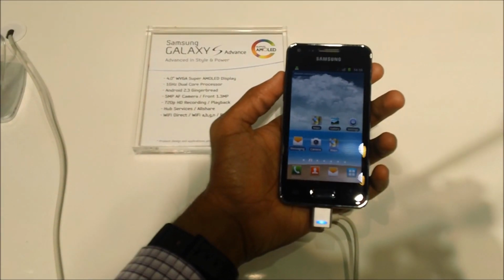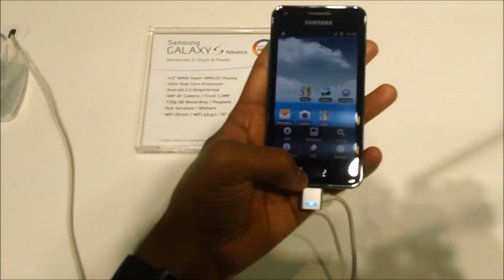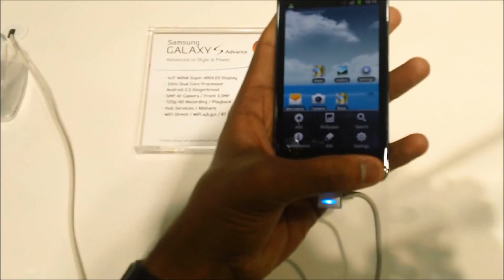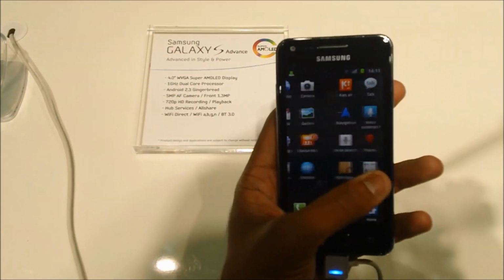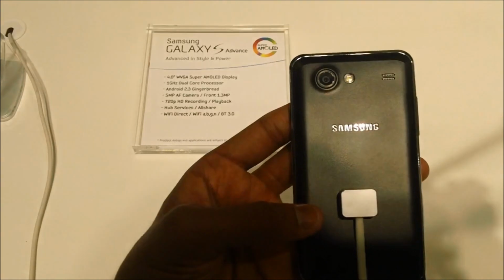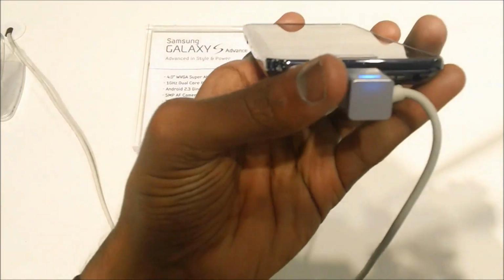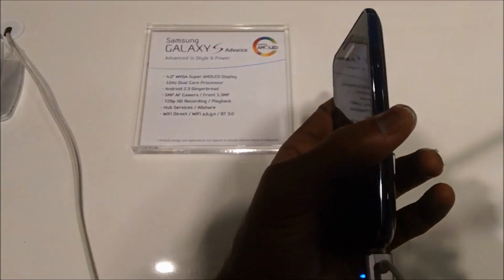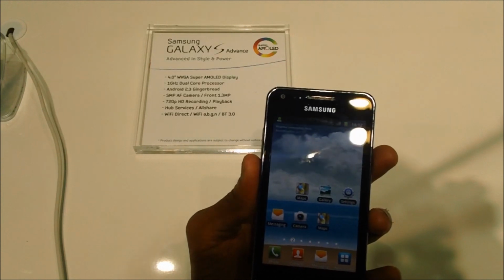Samsung Galaxy S Advance Android Phone Hands-on